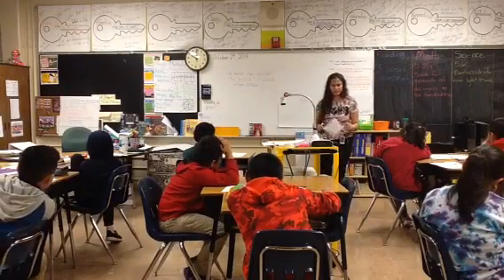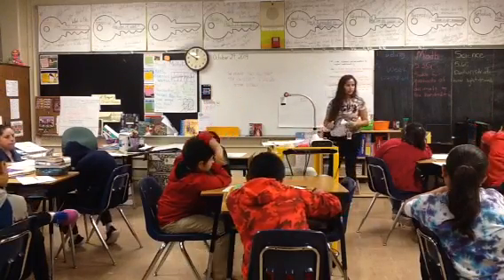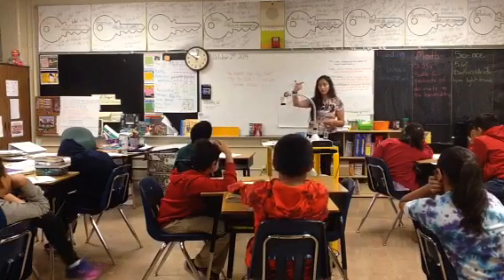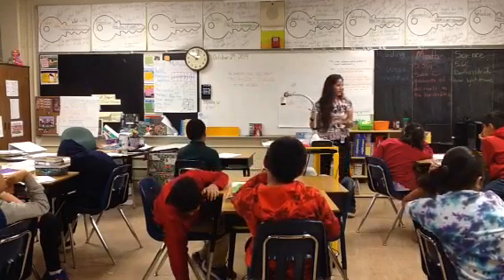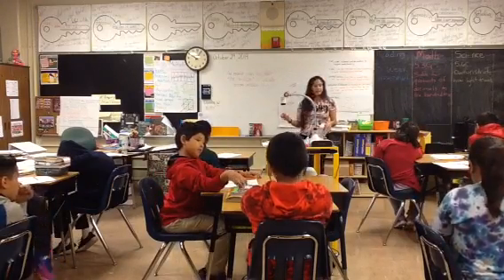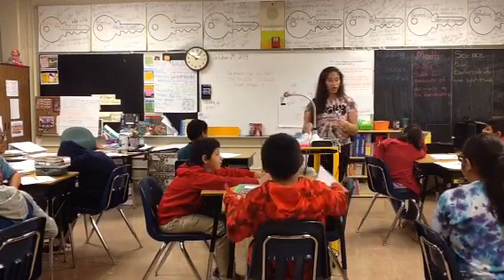Model Teach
Veronika Gutierrez